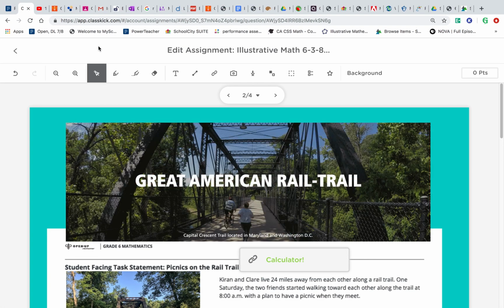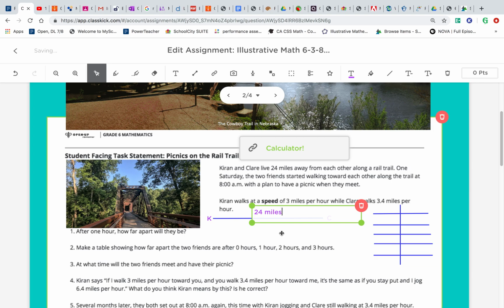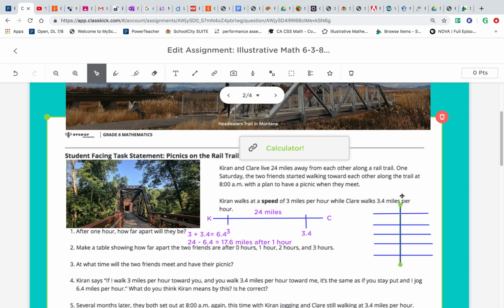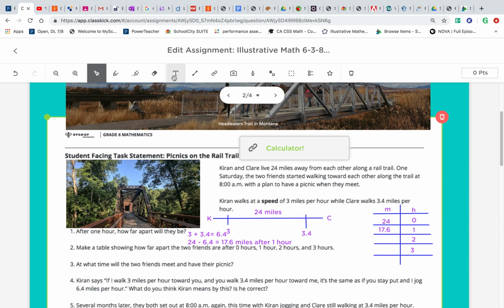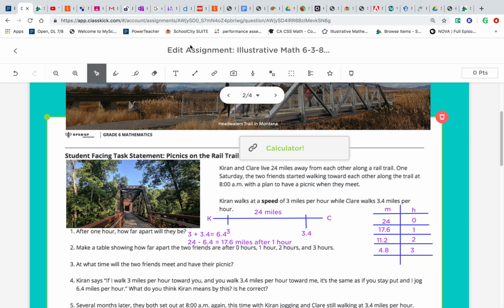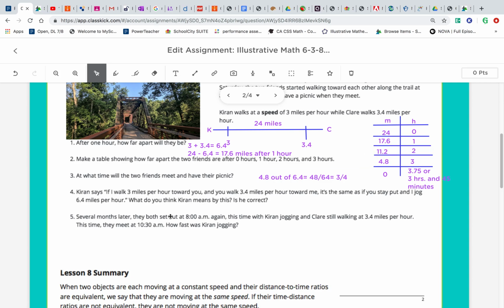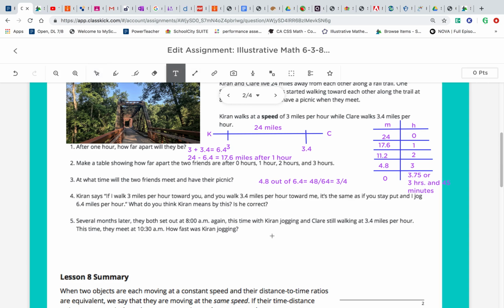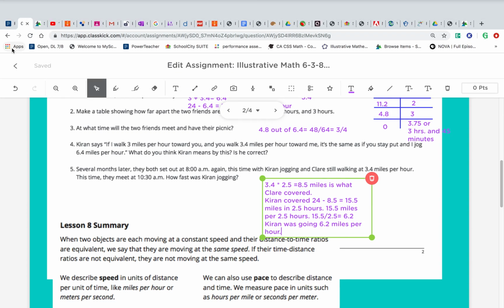6 3 8